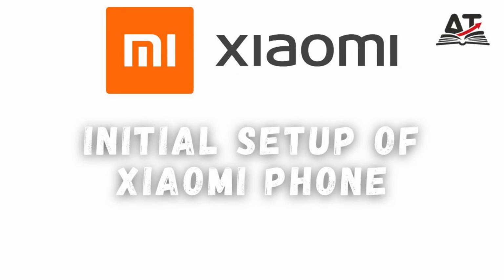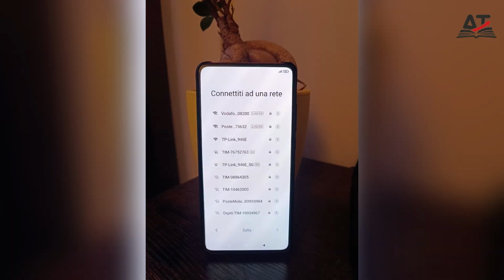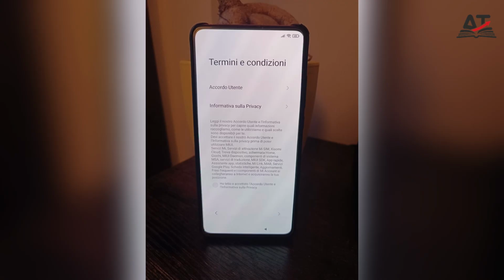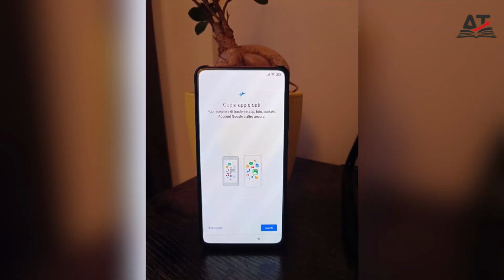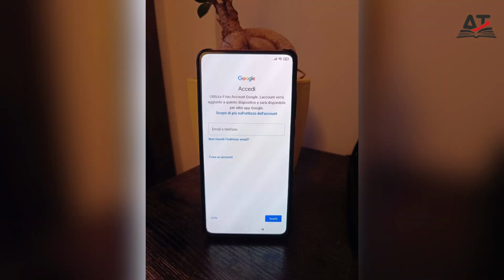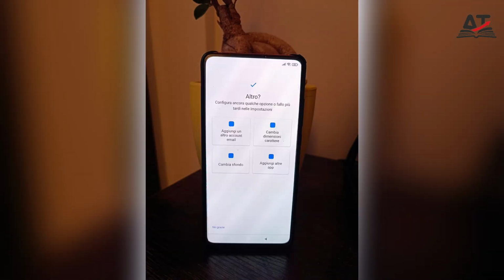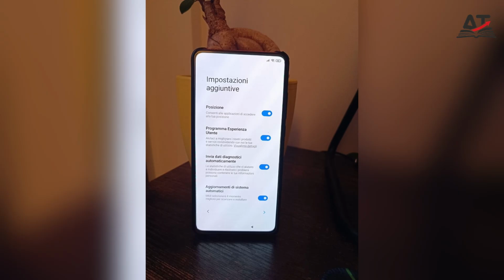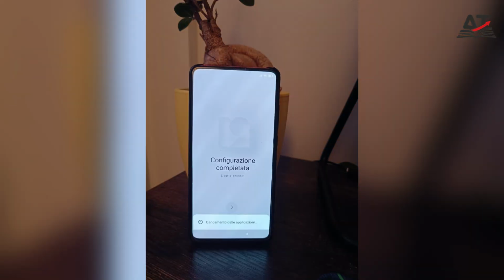Initial setup of Xiaomi phone